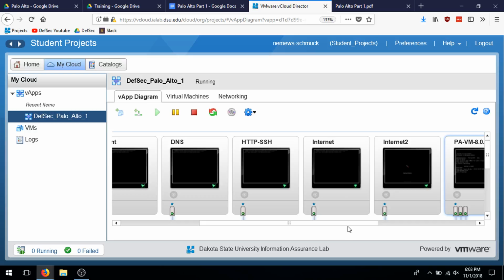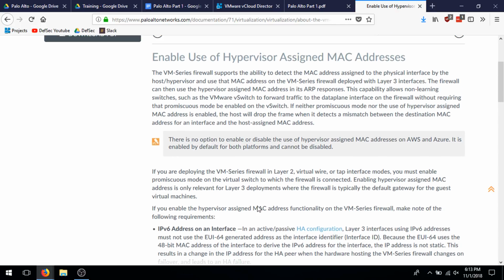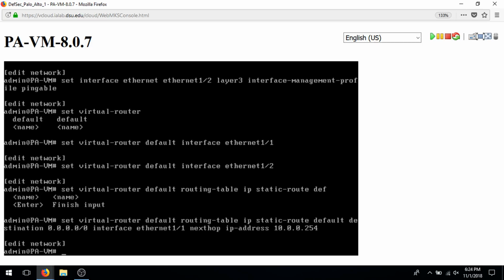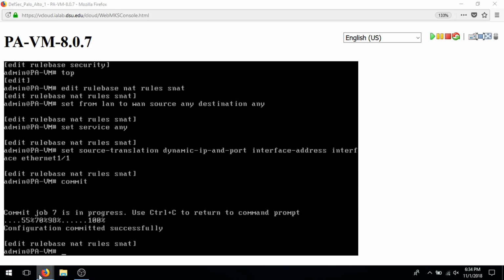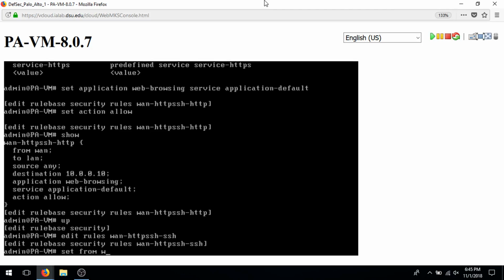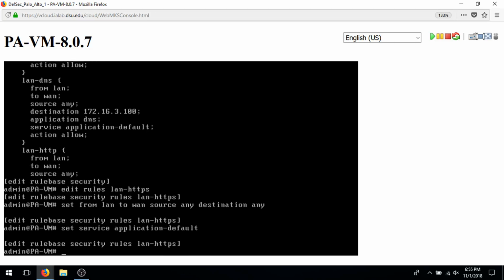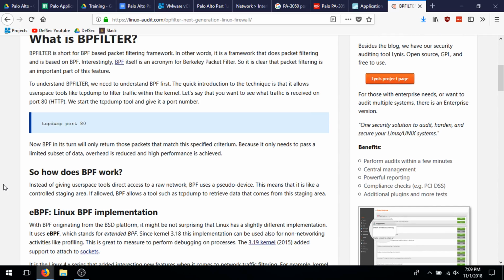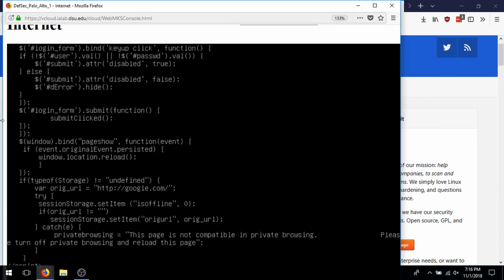11/1/18 - Palo Alto Part 1